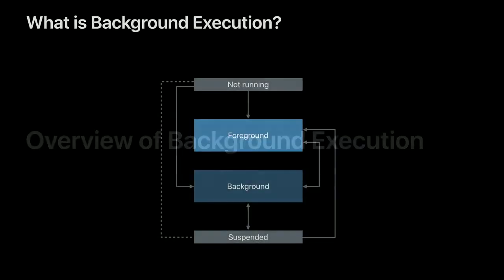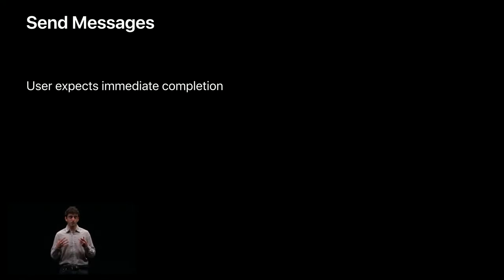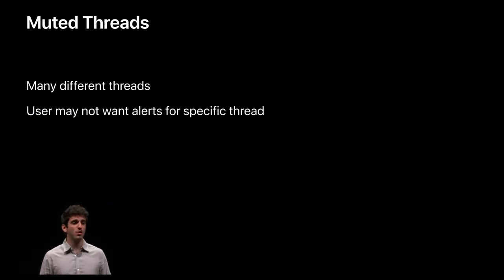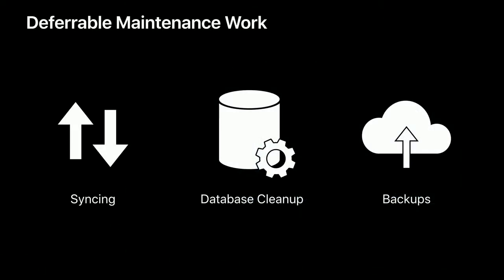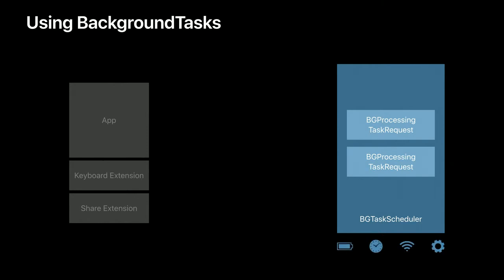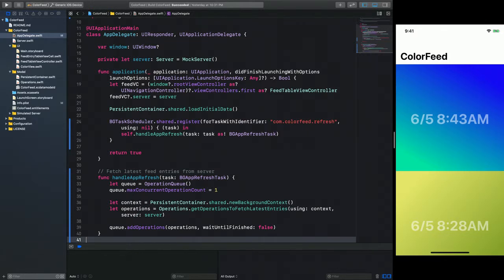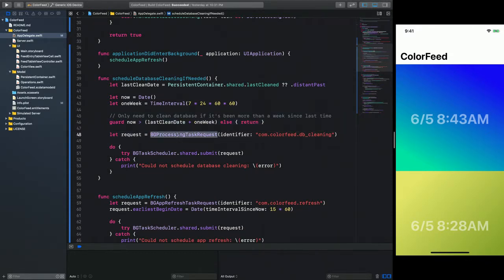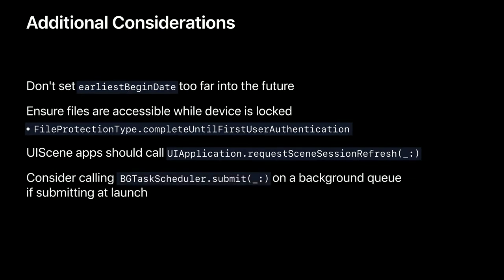707 hd advances in app background execution